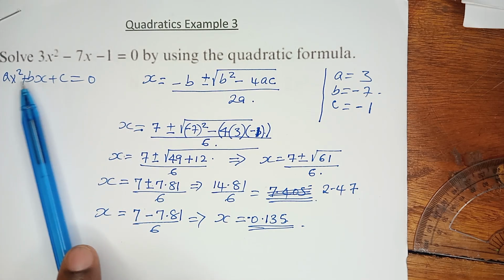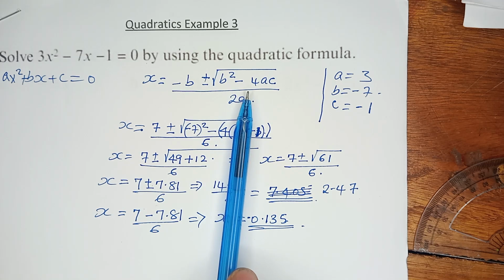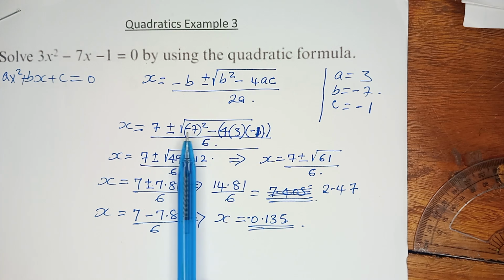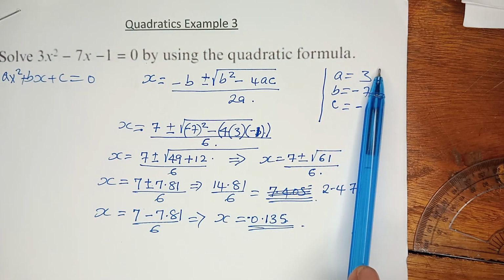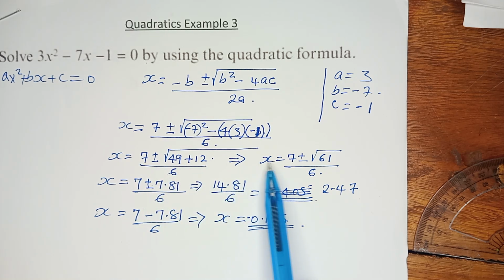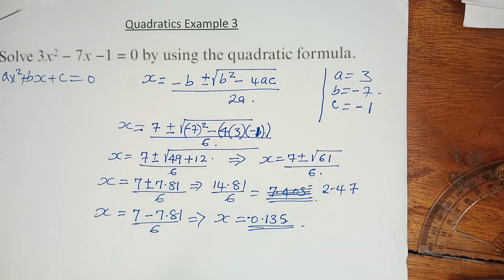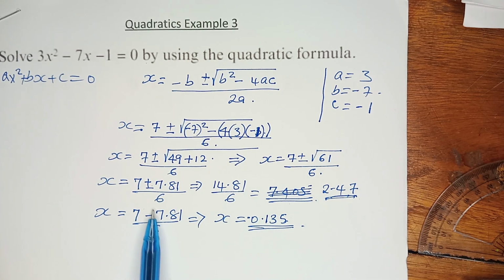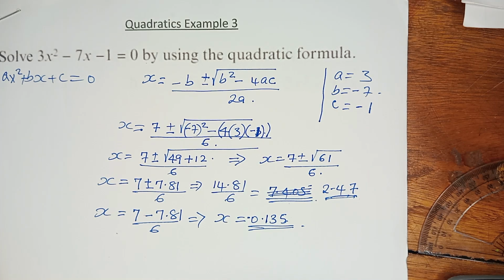Solving Quadratic equations using quadratic formula